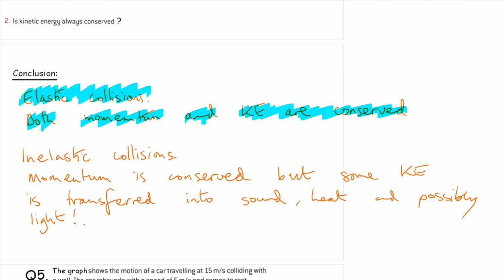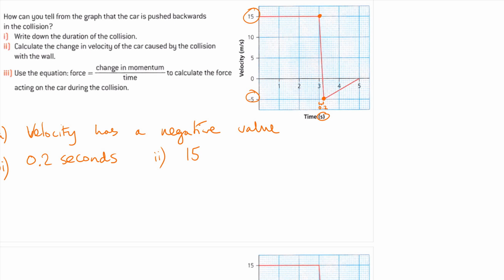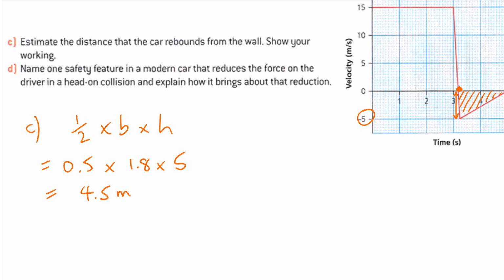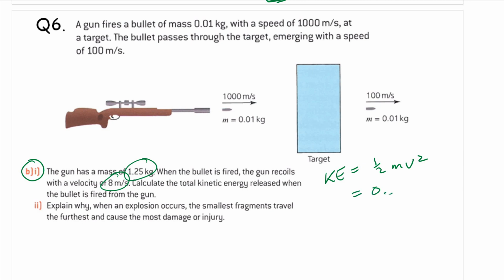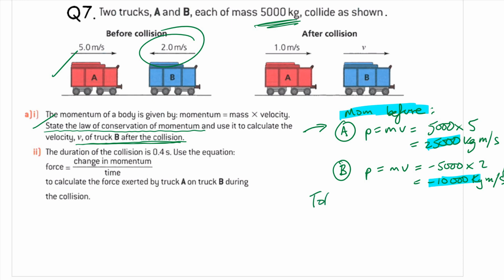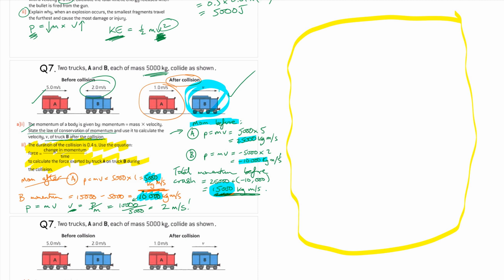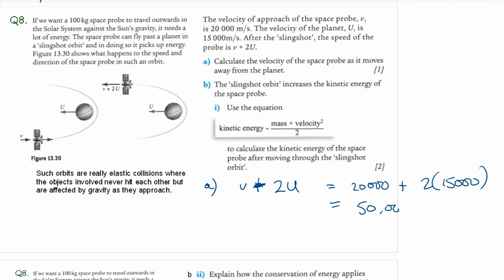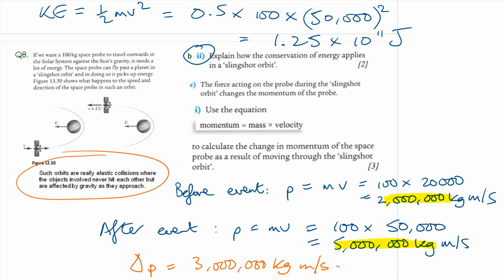Science Physics Year 11 Triple Q5 to 8 Slingshot orbit